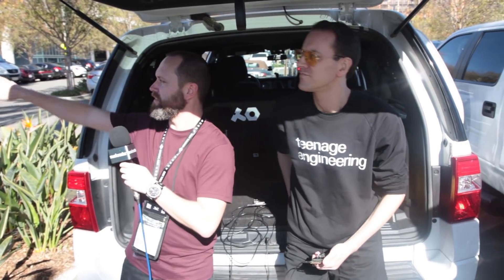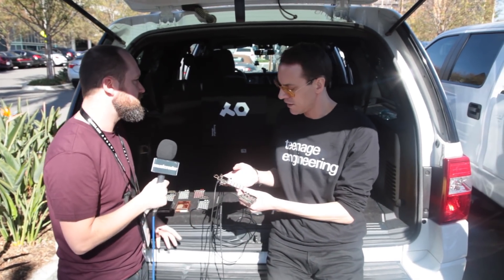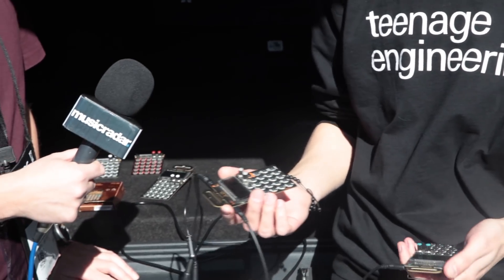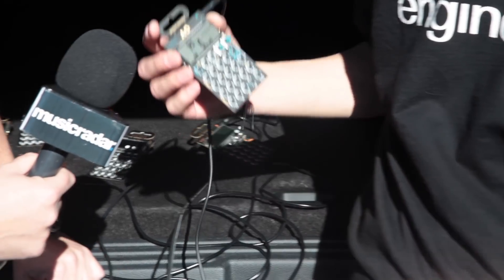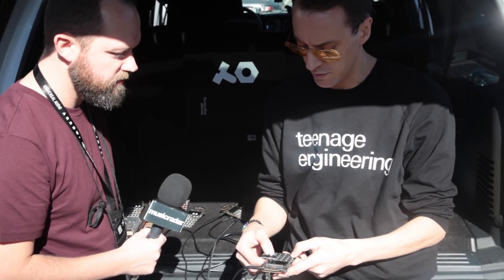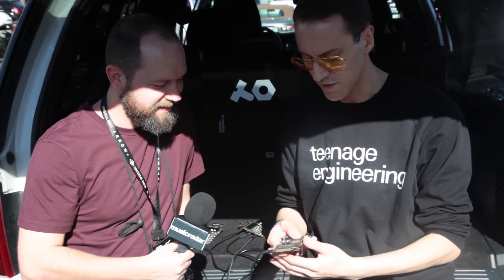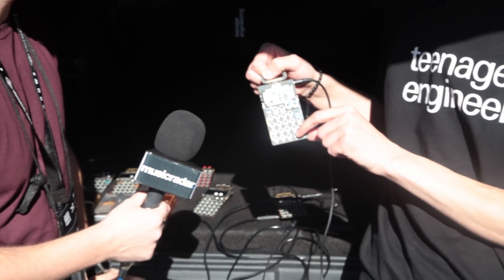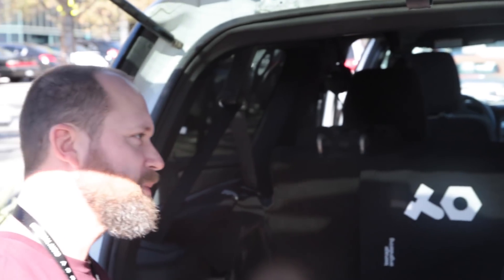NAMM 2018: Teenage Engineering demo their new POs in the show car park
We headed away from the NAMM show floor to track down Teenage Engineering, who we found hanging out in the car park. We took the chance to take a look at their new PO-33 K.O and PO-35 Speak.